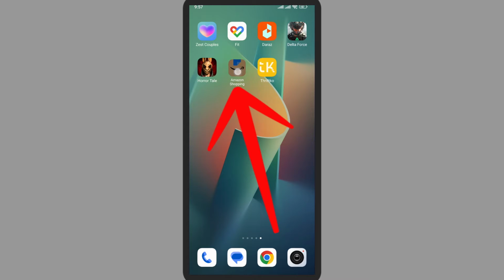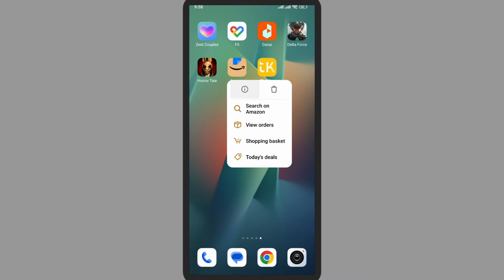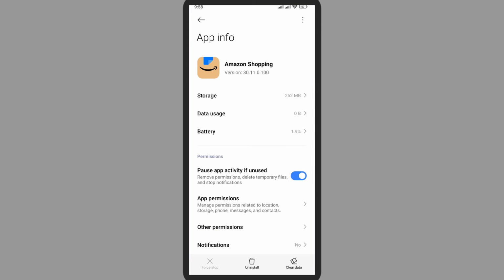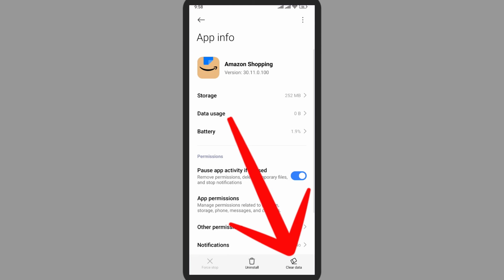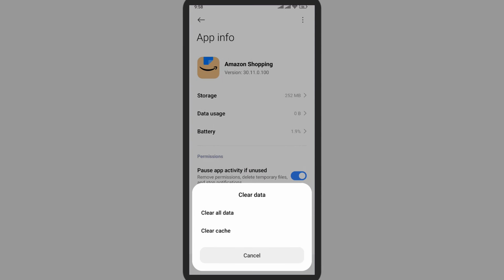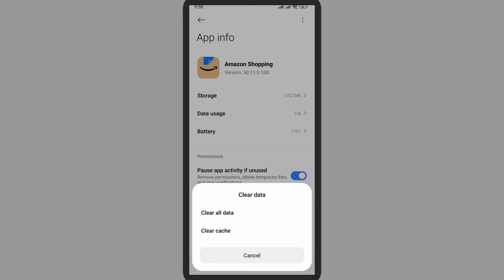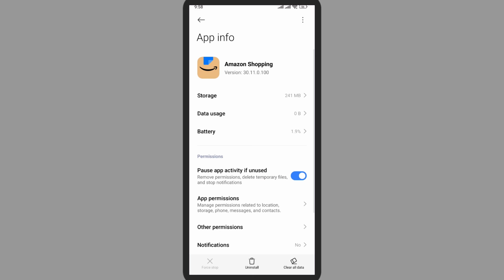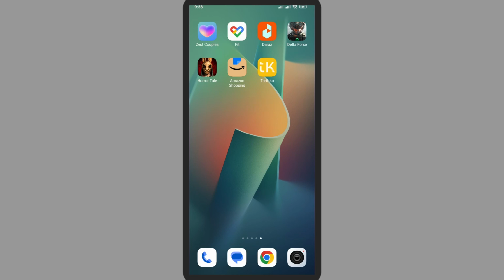How to Clear Cache in Amazon Shopping 2025?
In this video, learn how to clear cache in Amazon Shopping to improve app performance, fix loading issues, and free up storage space on your Android or iPhone device. Clearing the cache helps resolve common problems like slow loading, freezing, or glitches while using the Amazon Shopping app. This step-by-step tutorial guides you through clearing cache on both Android and iOS devices, as well as tips on managing app data for a smoother shopping experience. If you want to keep your Amazon app running fast and hassle-free, clearing the cache regularly is essential.